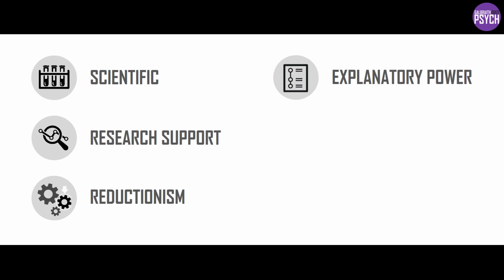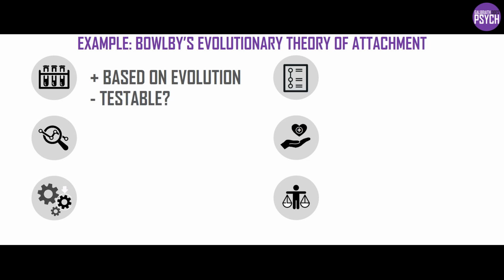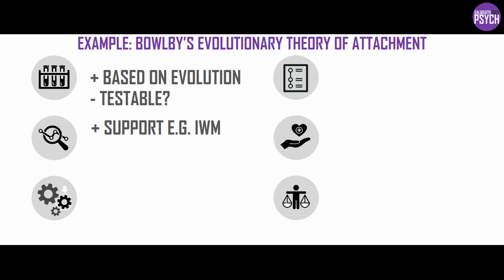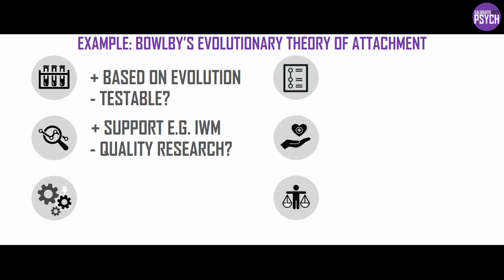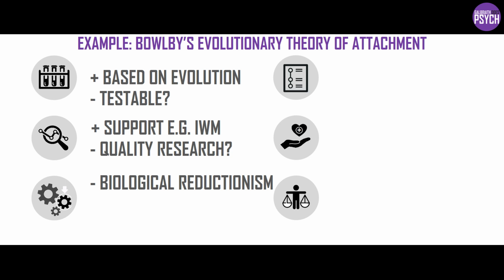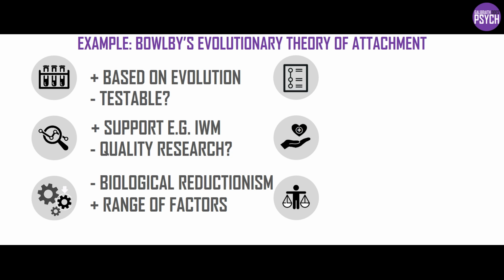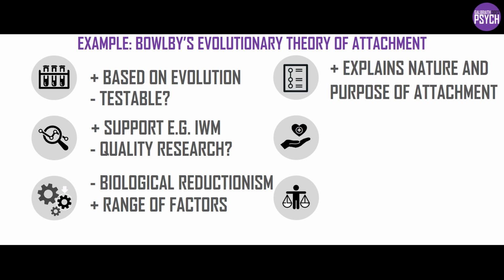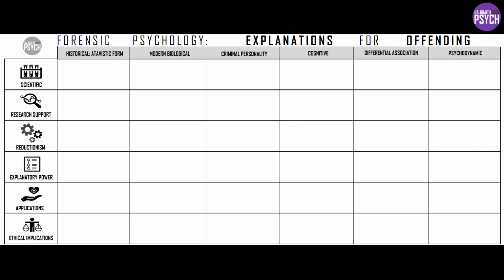Evaluating Psychology Theories - Review / Revision - AQA Psychology - Bowlby Attachment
This video is one of a series that explores key skills in psychology, particularly those covered and assessed in AQA A-level.

In this video, I go through how to evaluate theories in psychology, using the example of Bowlby's Evolutionary theory.